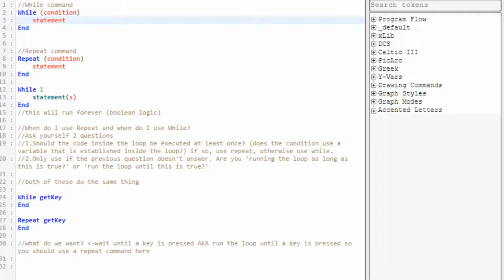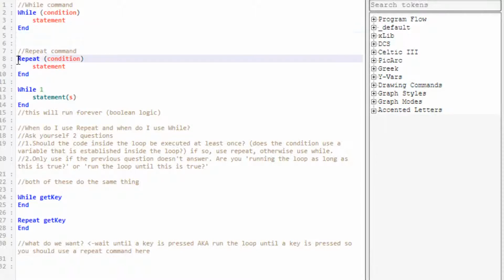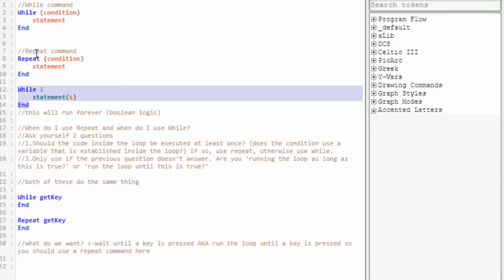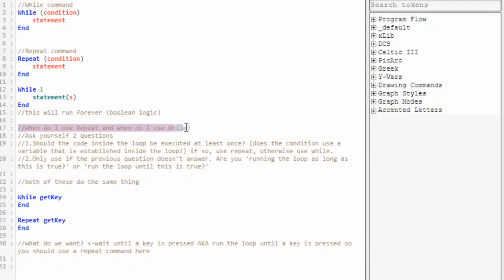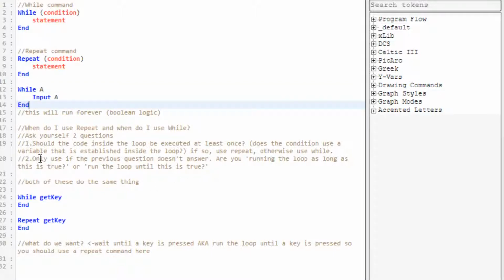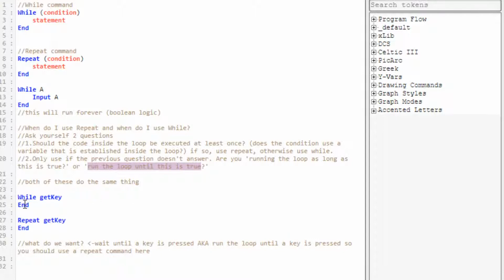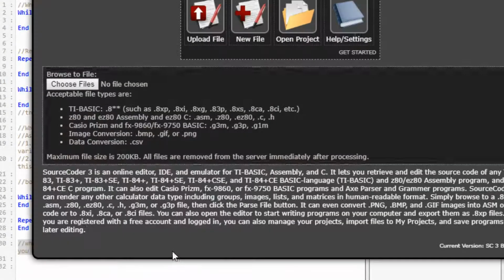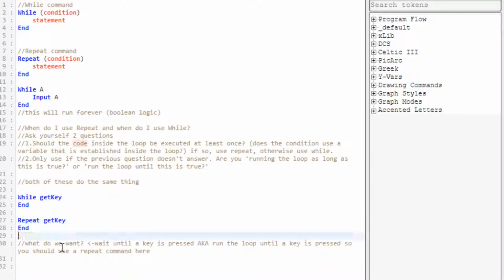How to use the While and Repeat commands in TI-Basic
This is a detailed description of the functions of the while and repeat commands.